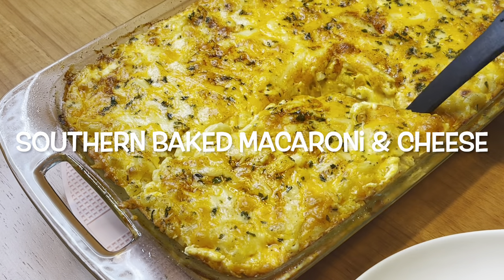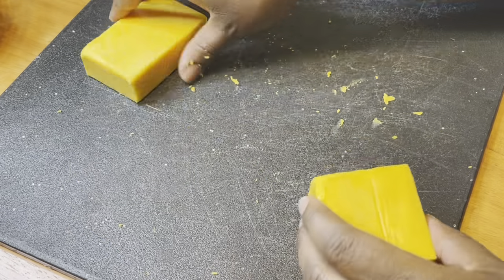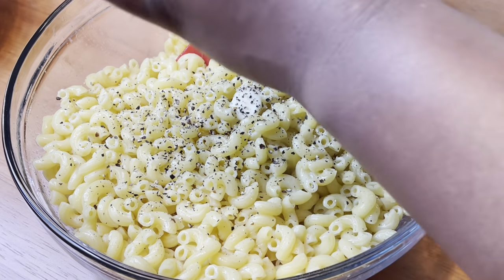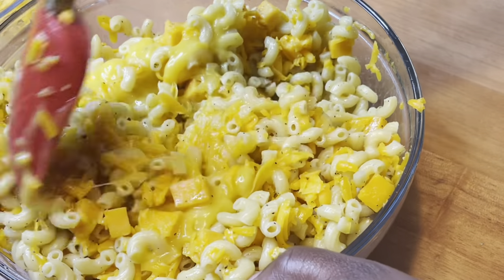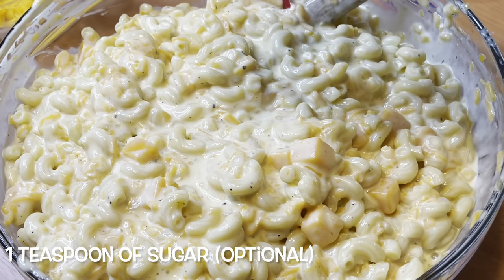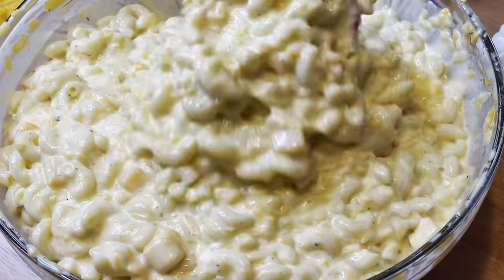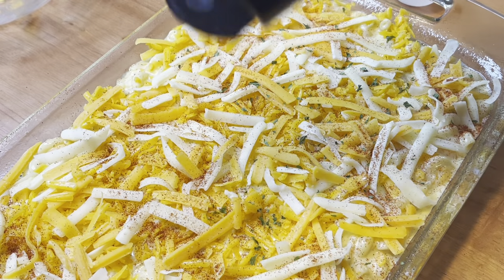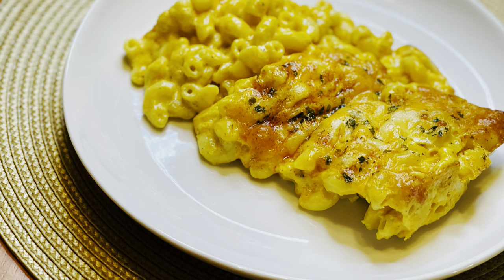Southern Baked Macaroni & Cheese | Baked Macaroni & Cheese Recipe | Mac & Cheese | Soul Food Recipe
Hey guys! It's so creamy and cheesy! This is the ultimate side dish for your Sunday dinner. It tastes great with chicken, pork, and fish. It also goes well with collard greens!

Ingredients:
2 blocks of mild cheddar cheese (8oz each or a 16oz block)
1 block of sharp cheddar cheese (8oz)
1 cup of cheddar cheese for the top
3 cups of evaporated milk (approx)
1 egg
1 teaspoon of sugar
Black pepper
Nature's Seasoning (or any all-purpose seasoning)
1 (10.5 oz) can of Campbell's Cheddar Cheese Soup
1 lb of elbow macaroni
Non-stick cooking spray
1/2 stick of butter
Paprika (to sprinkle on top)
Parsley flakes (to sprinkle on top)

Shred the mild cheddar (16 oz). Shred half of the sharp cheddar, and cube the other half. Set aside.

Boil elbow macaroni for about 6-7 minutes. You don't want the noodles to be over cooked since they'll continue to cook in the oven. Make sure you salt your water.

Drain noodles.

Add butter to the cooked noodles and season to your taste. Add the shredded and cubed cheeses to the noodles. Stir in the cheddar cheese soup.

Add the milk gradually until you reach the desired consistency. Continue to stir.

Taste as you mix, and adjust the seasoning accordingly. Add your egg and stir.

Spray a 13 x 9 baking dish with non-stick cooking spray. Add macaroni mixture to the pan. Top macaroni mixture with desired amount of cheese.

Sprinkle paprika and parsley flakes on top. Place in 350 degree oven for about 35-40 minutes. Let sit for 10 minutes before serving.

Check out some of my other recipes!

SEND ME SOME MAIL:
Latrice Willis